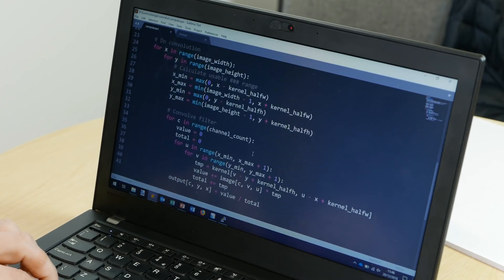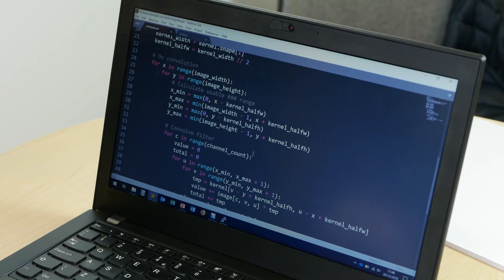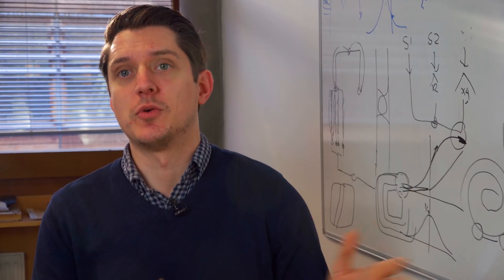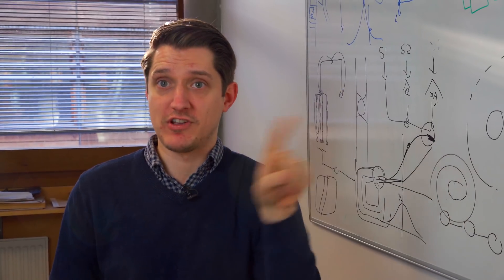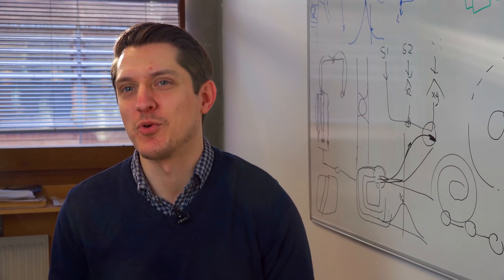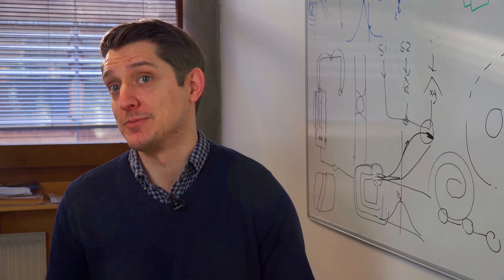EXTRA BITS: Separable Convolutions - Computerphile